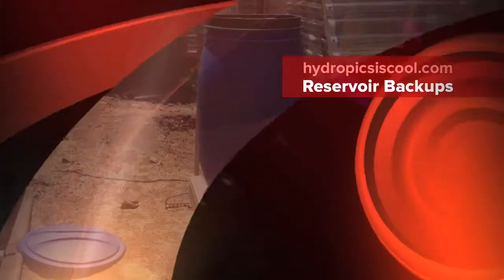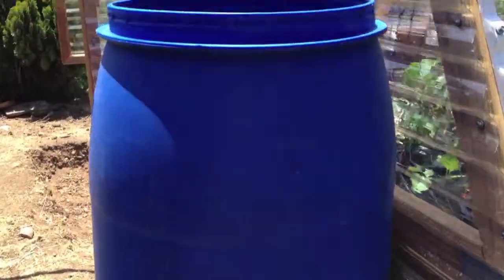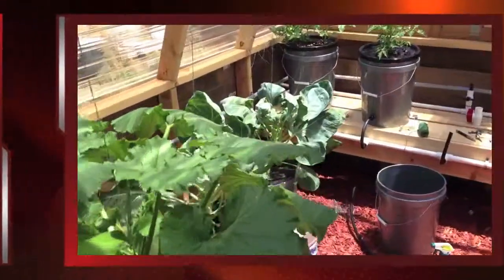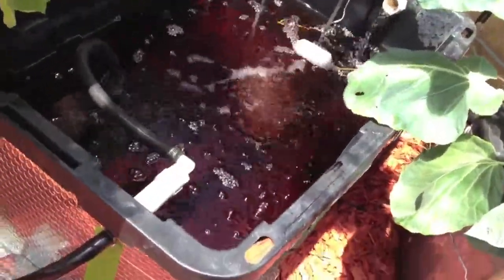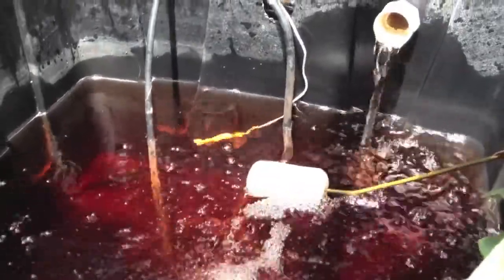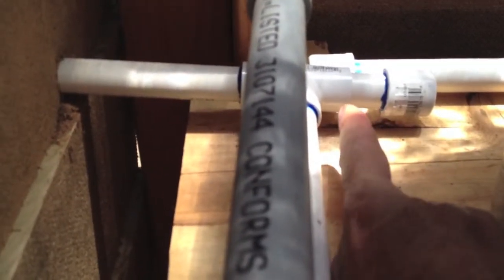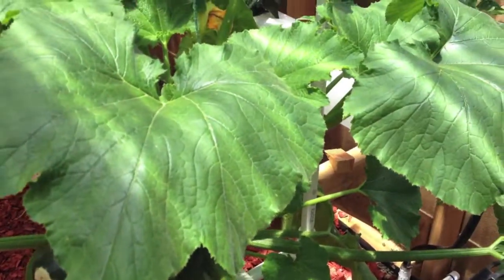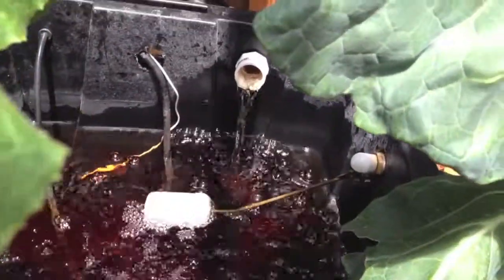Hydropincs Back Up Reservoir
A water back up system for my hydroponic reservoirs. Automatically topping of the reservoirs water when they go low